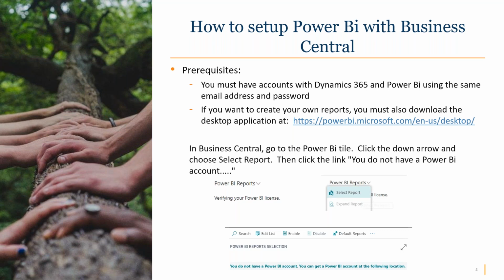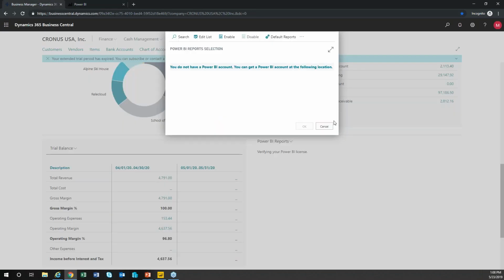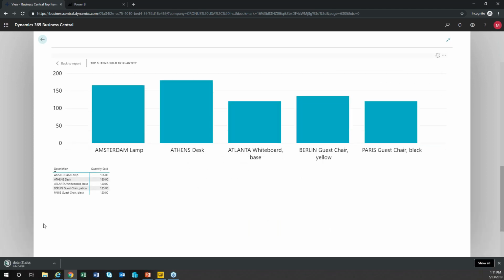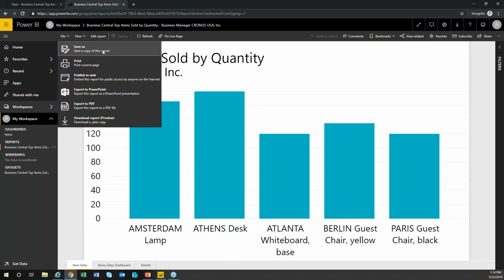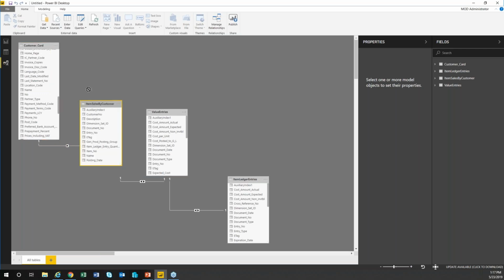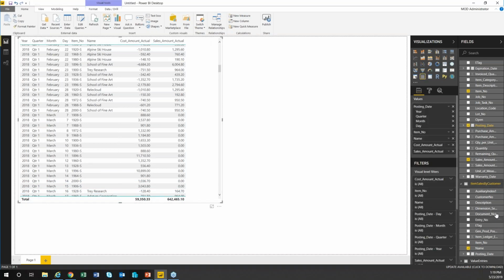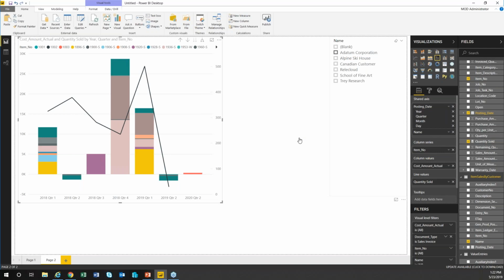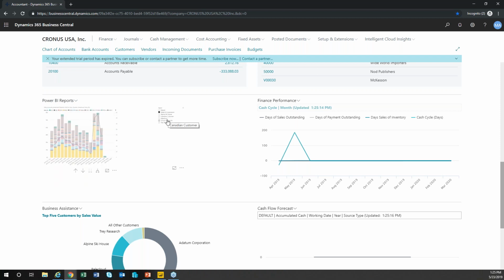Turn data into insights with Power BI and D365 Business Central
Getting insights into your data is easy with Power BI and Dynamics 365 Business Central!

Watch our quick 30 minute webinar to learn how to use your Dynamics 365 BC data in Power BI to create powerful analytics that can augment your role centers and more. Discover how Power BI retrieves your data and builds an out-of-the-box dashboard and reports that allow you to drill into insights that matter.